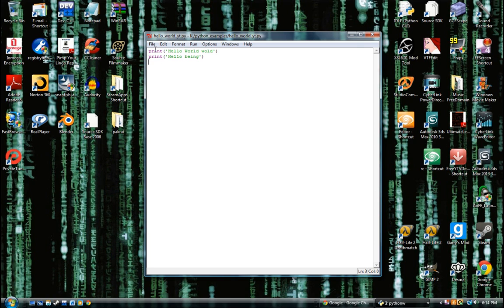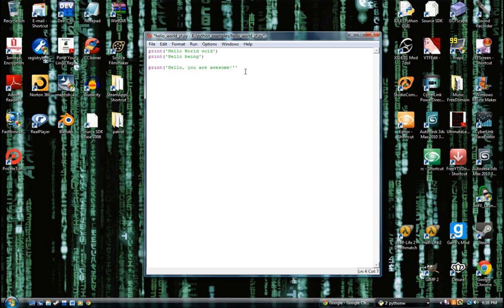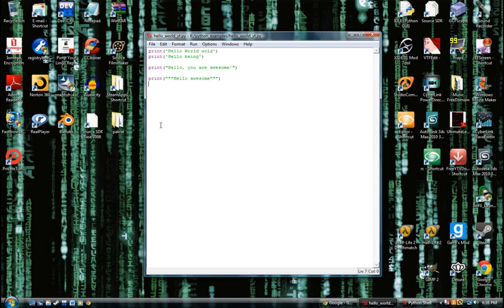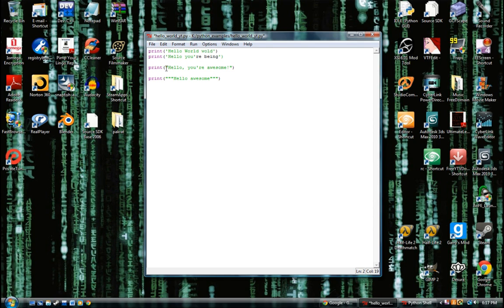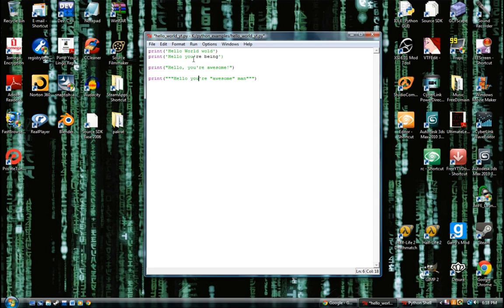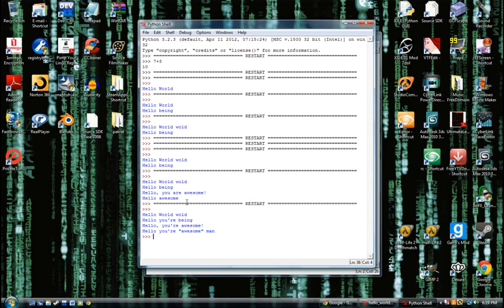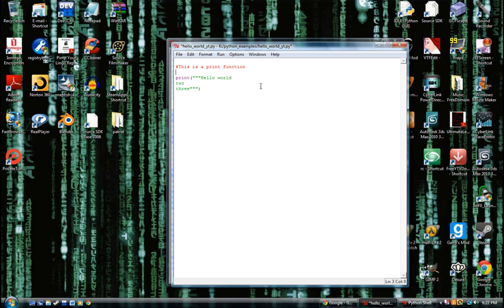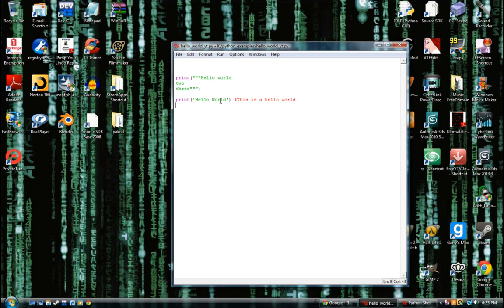Python Tutorial 3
This is tutorial 3 of Python. You will learn more print functions and comments.